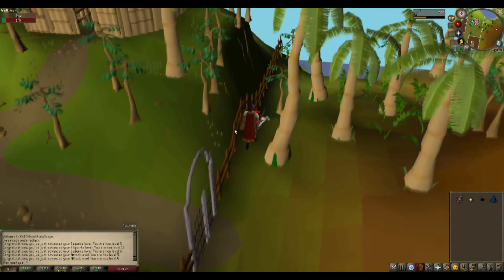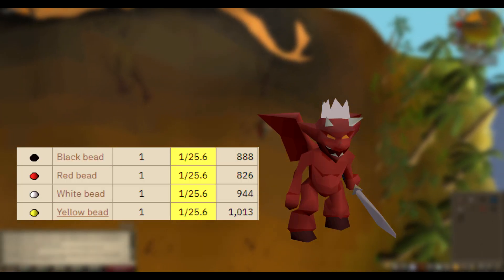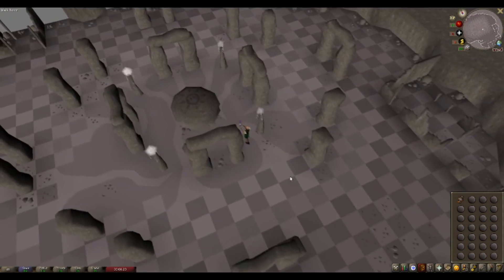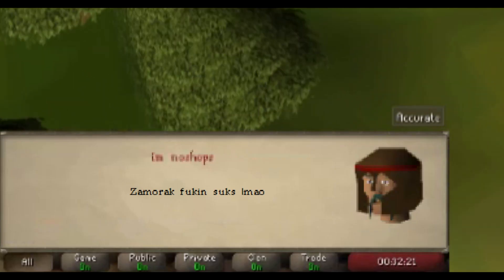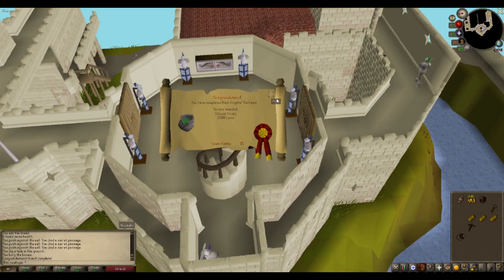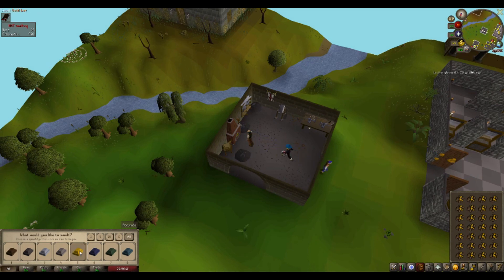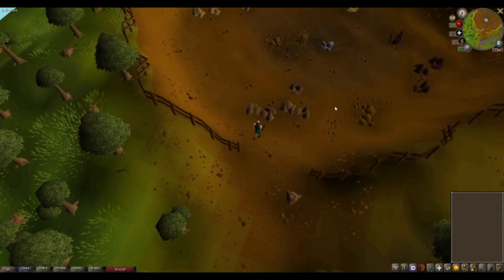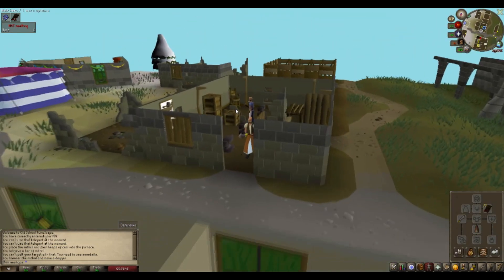im noshops: the demon and the dagger (#2)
episode 2 of the criticially acclaimed "ironman with funny restriction" series returns with our vaunted hero iron the man making a blue knife and killing a red dude wearing leather straps